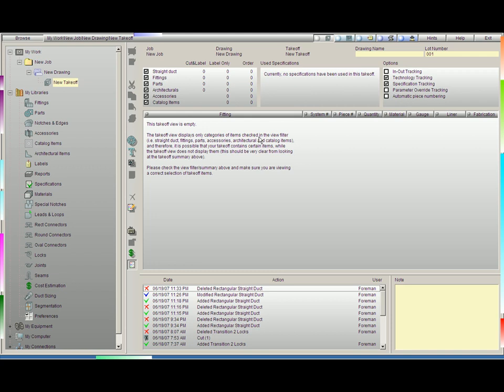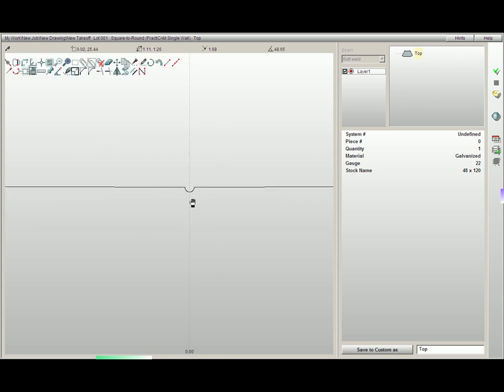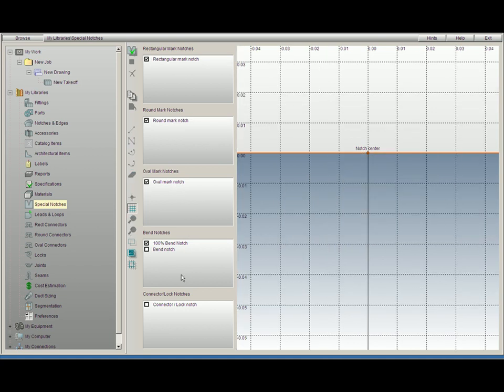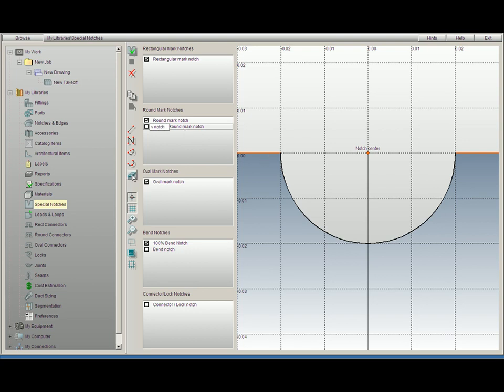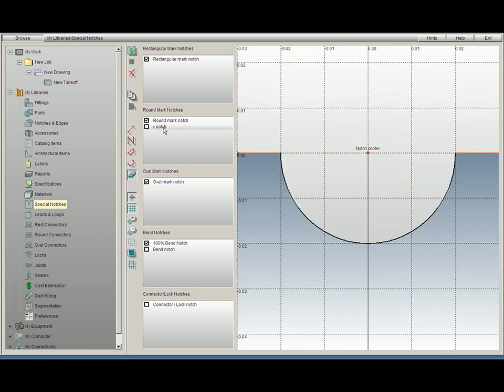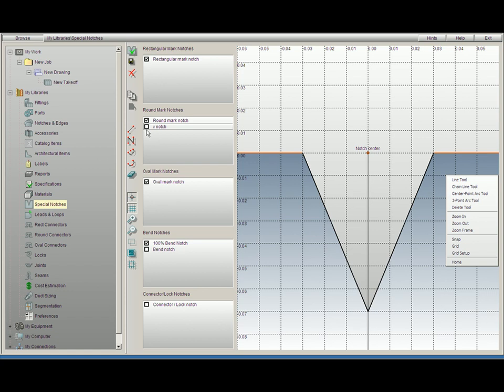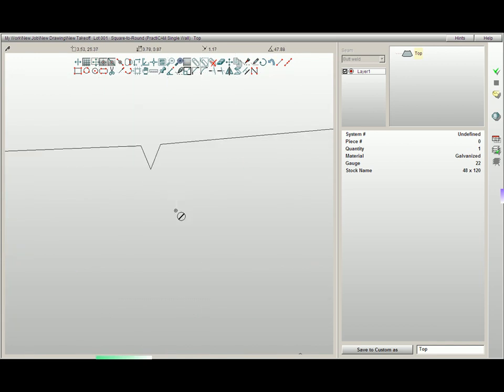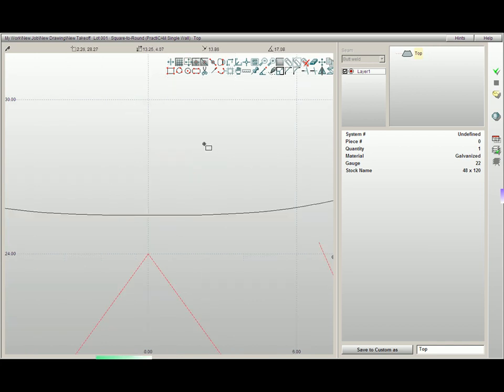PractiCAM - Special Notching Rect, Round & Oval